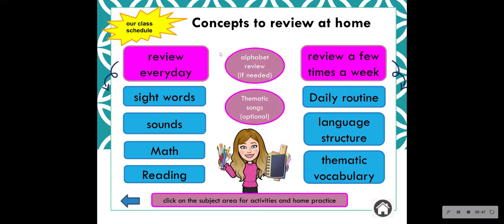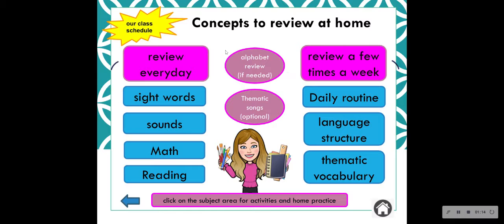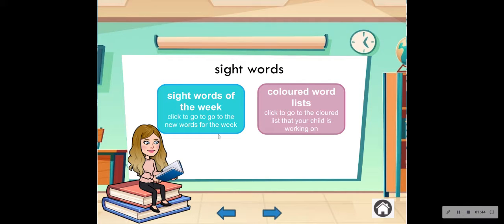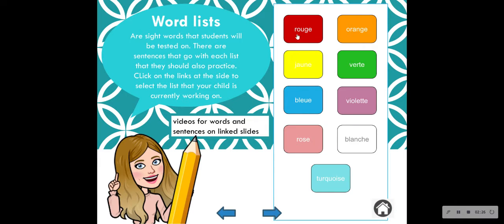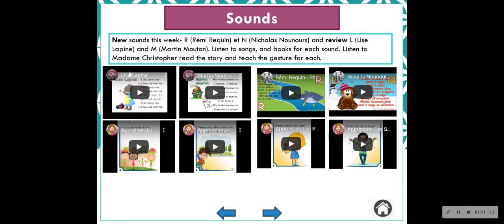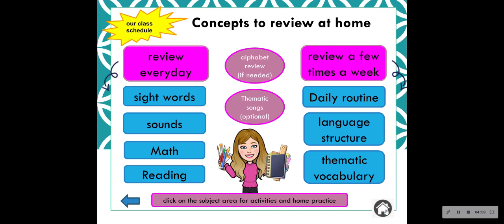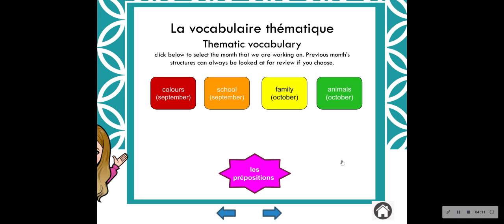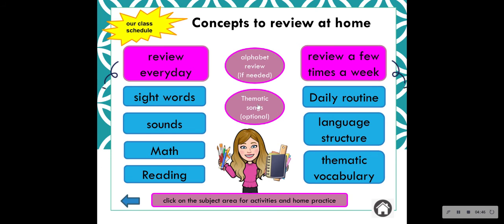Home learning how to